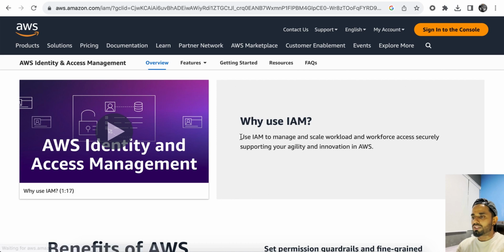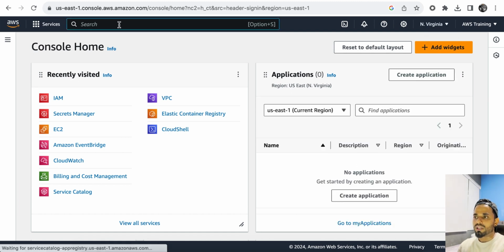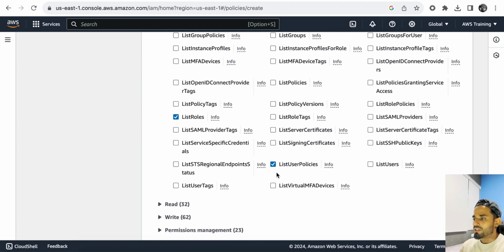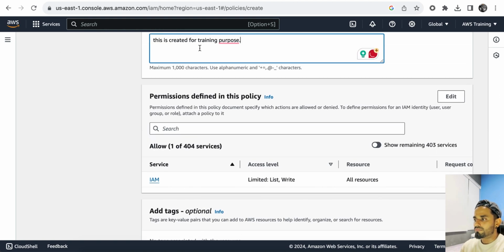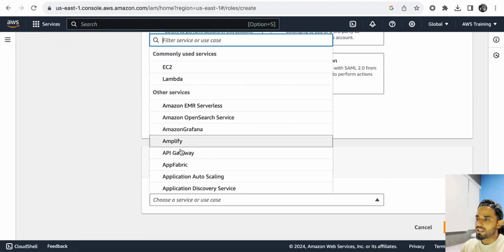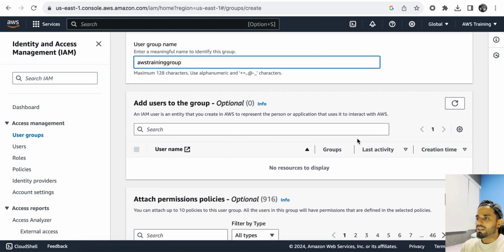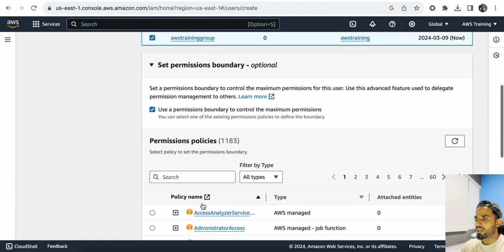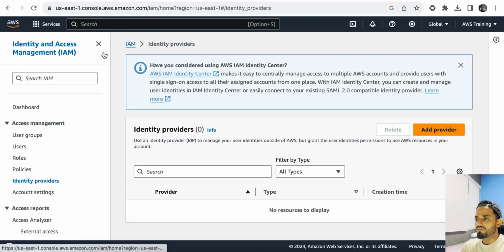AWS Tutorial - Identity & Access Management (IAM) in 8 minutes